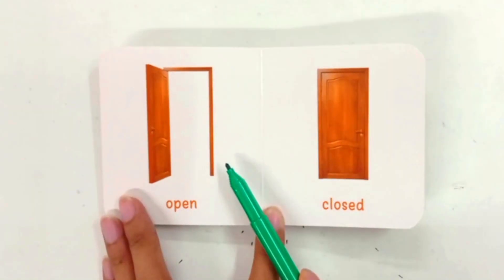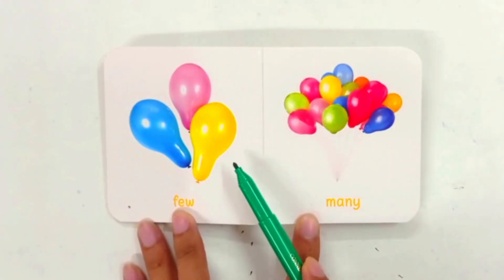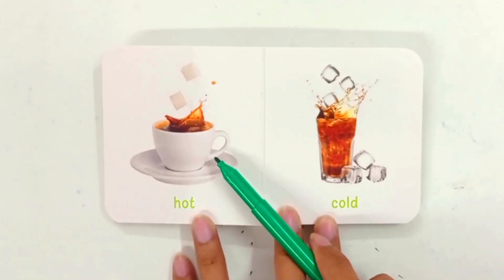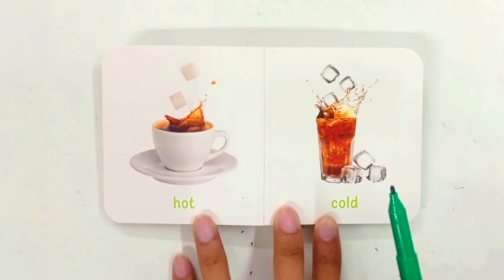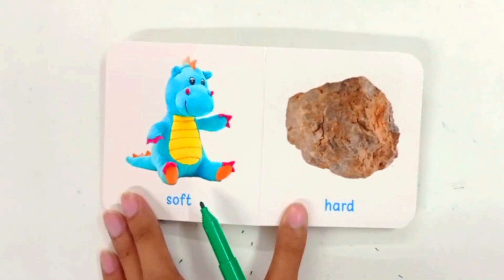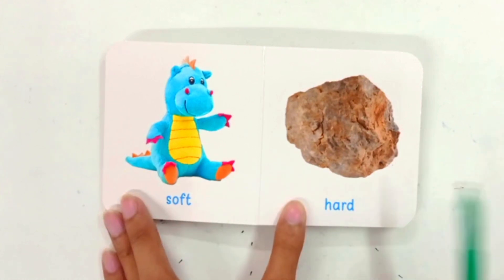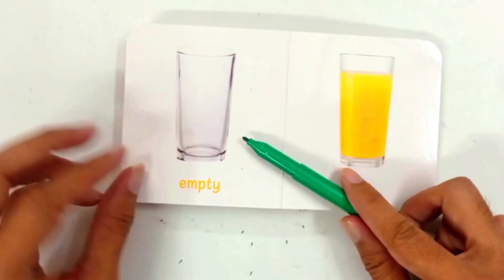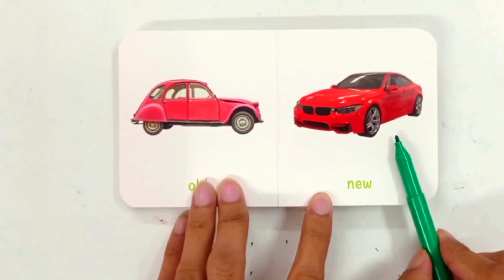Opposite words | Opposite words in English | opposite words for kids | Antonyms | English opposites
Hello kids,
Lets Learn Opposite Words.